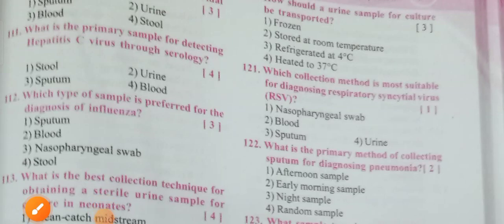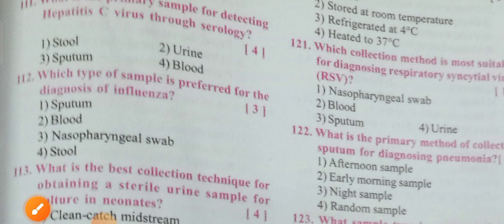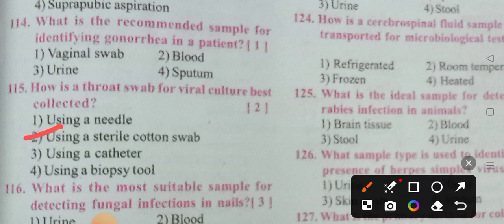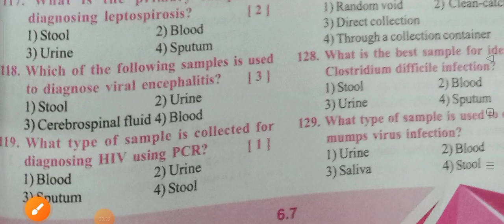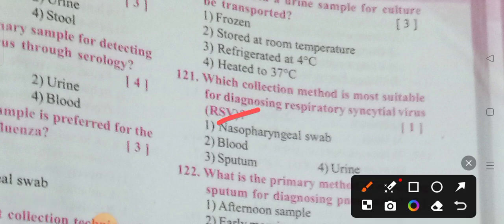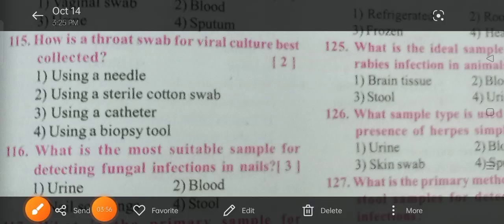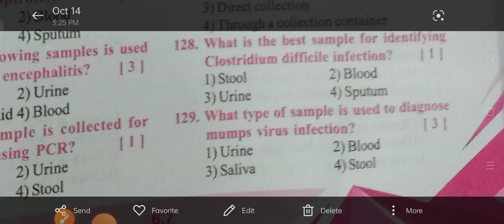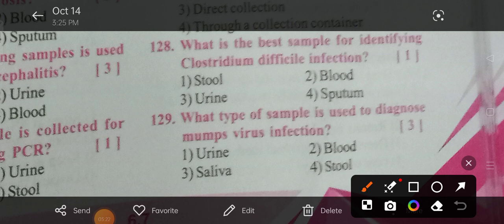👌👌 ముఖ్యమైన ప్రశ్నలు ( MCQ's) lab technician/clinical మైక్రోబయాలజీ/జనరల్ microbiology /110-129